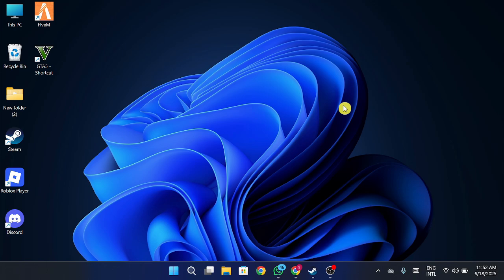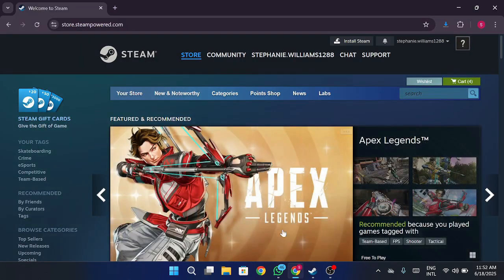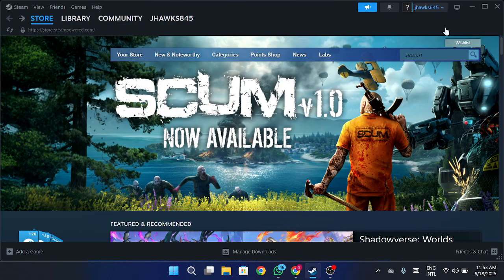How to Download & Install Call Of Duty Warzone For FREE on Laptop PC (2025)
In this video, we’ll show you how to download and install Call of Duty: Warzone on your PC. Whether you're new to the game or setting it up on a new computer, this step-by-step guide will walk you through the entire installation process so you can jump into the action as quickly as possible. Let’s get started!